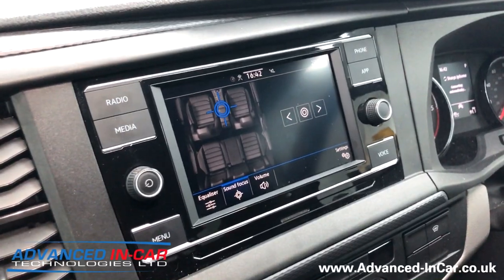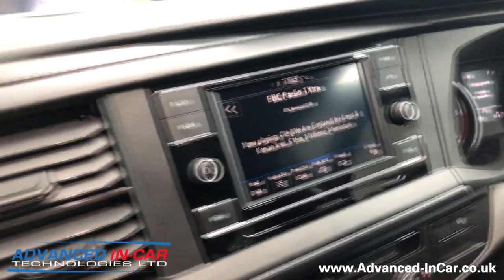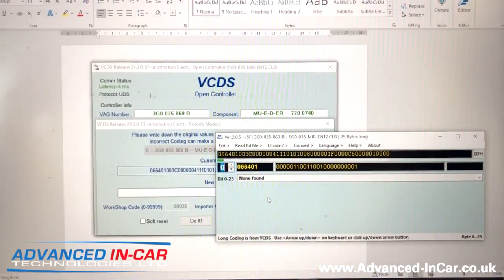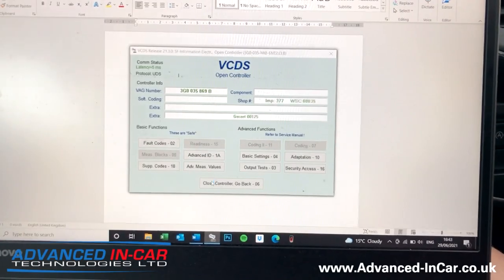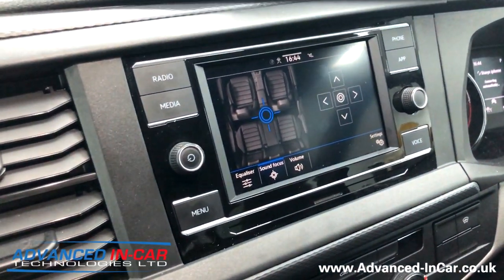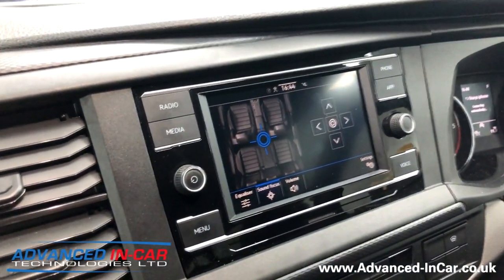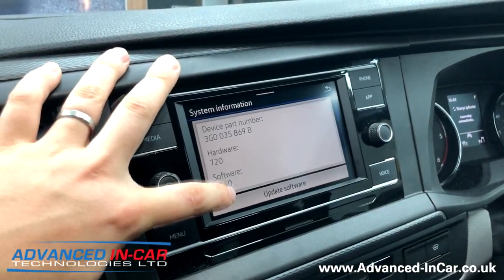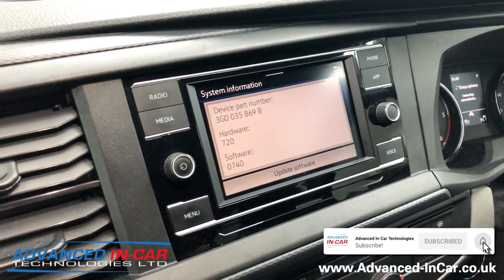How To Activate VW T6.1 Composition Colour Fader Function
How To Activate The Fader Function On The Volkswagen Transporter T6.1 With Composition Colour. Full Step-By-Step Using VCDS.

If you've just had some new Rear Speakers Installed into your VW T6.1 and they are either not working or you don't have the Fader Function then take a watch on how to activate this using VCDS.

If you would like to get your Transporter T6.1 Fader Activated and don't have VCDS then get in touch!